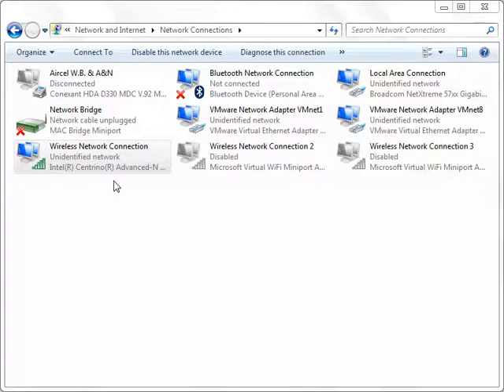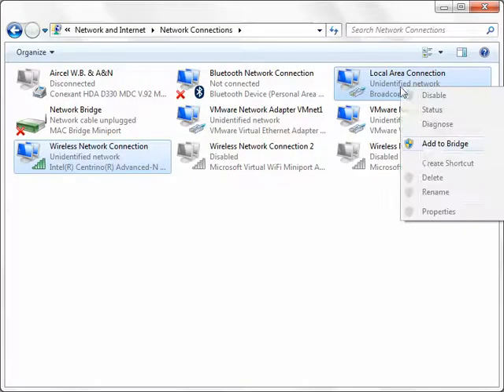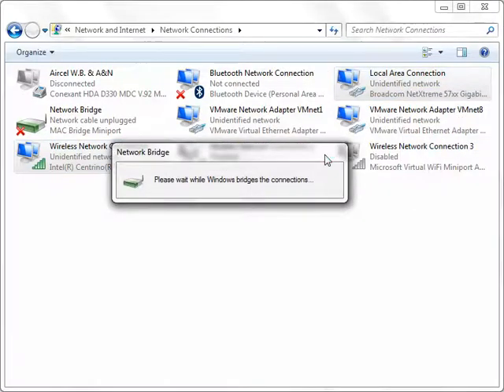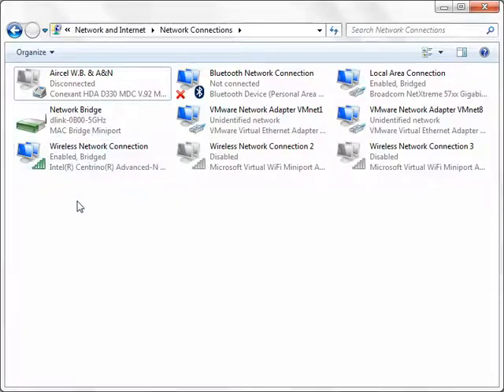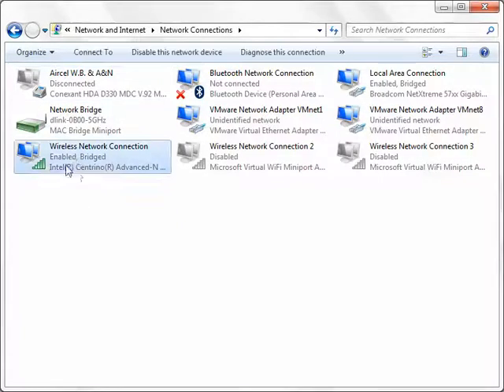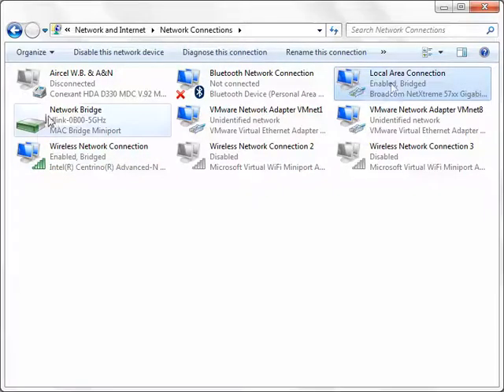Get Internet through Ethernet port from Laptop/PC having WiFi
Bridge Network WiFi LAN: Open the netwrok and sharing center Window shown in the video from WiFi Symbol/LAN port symbol. I have WiFi in my home but I wanted to connect another device {PLC} which has no WiFi capability. So i need it to connect to LAN ethernet port of Switch/Hub. But I have made a bridge Network of Wifi to Ethernet Port. To test that Ethernet , you may connect another PC/Laptop to see if internet is working.